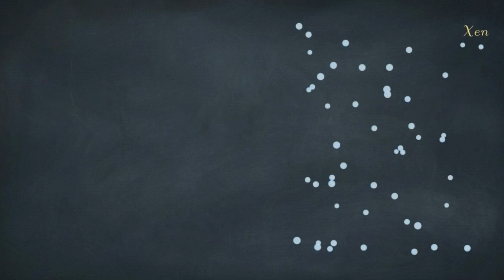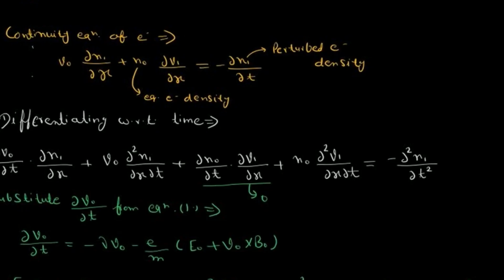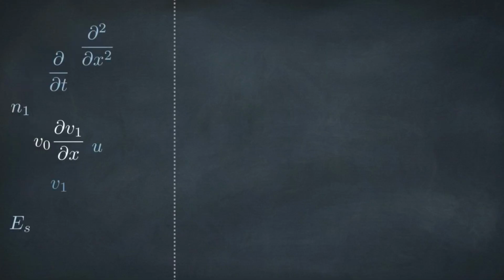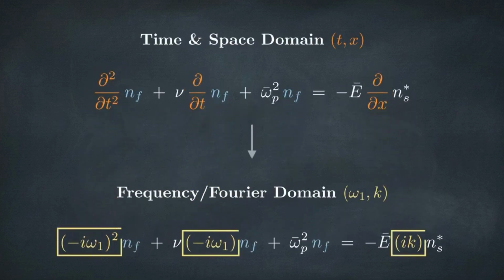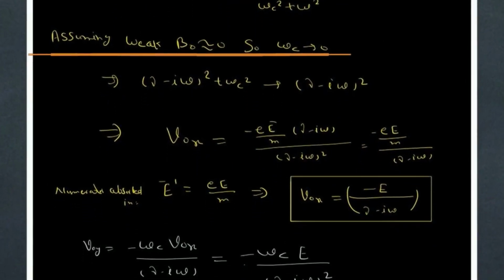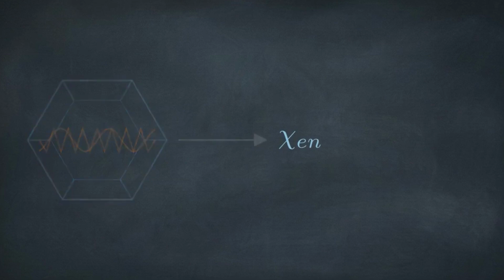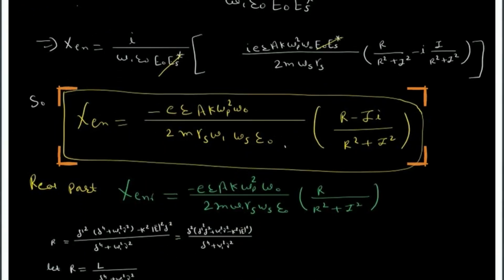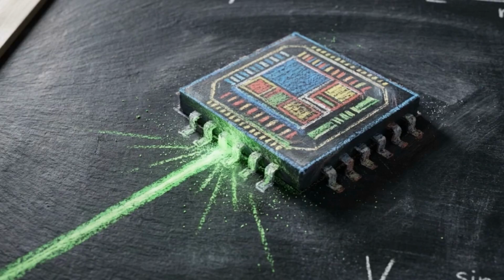Nonlinear Optical Suceptibility